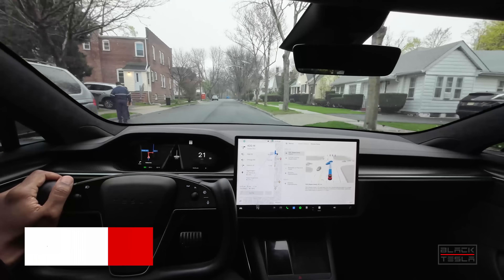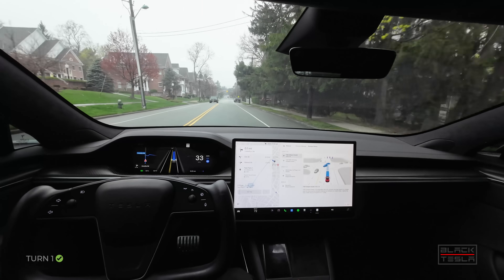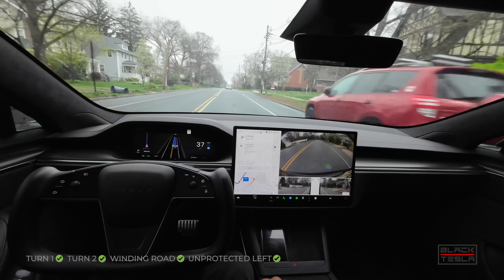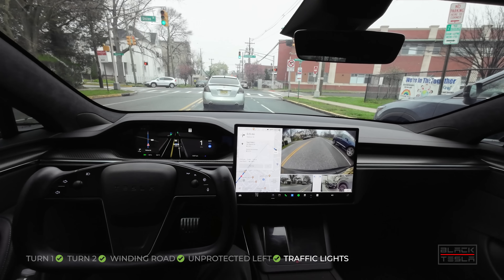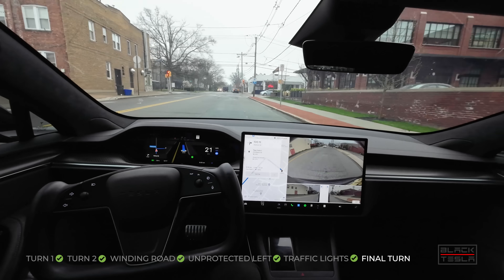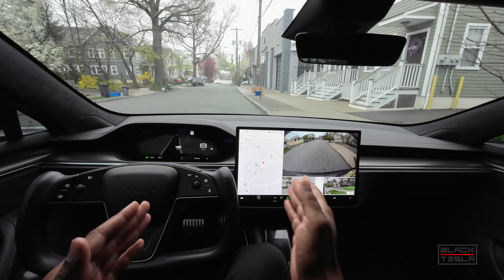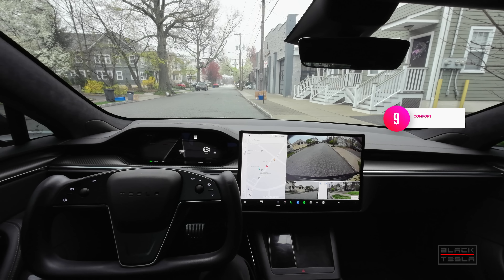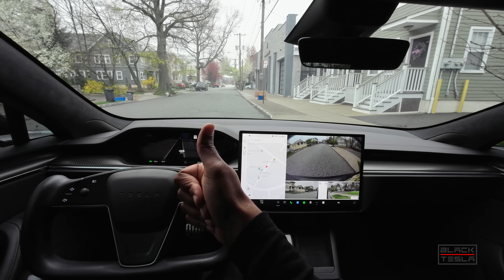Tesla FSD 12.3.4 - First Impressions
Tesla just released FSD Supervised 12.3.4, and we take it out on ou

// CAR CONFIG //
Car: Model S
Trim: Plaid
Hardware: 3.0
MCU: 3.0
Full Self-Driving: Enabled
FSD Beta: 12.3.4